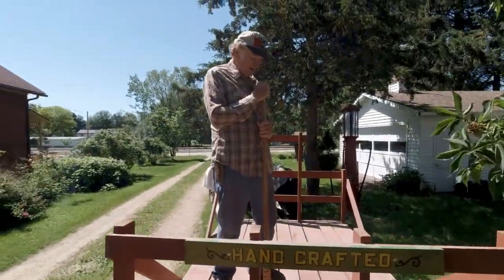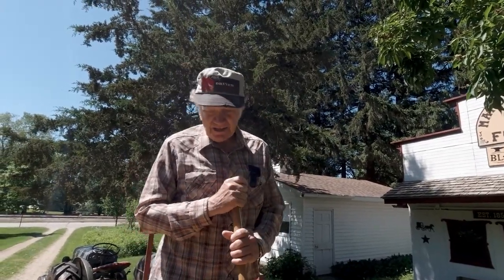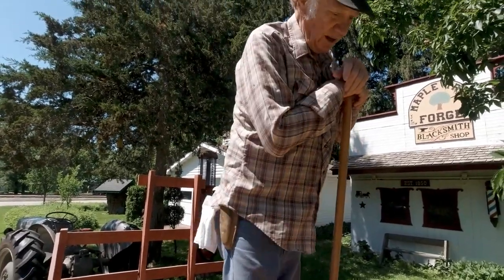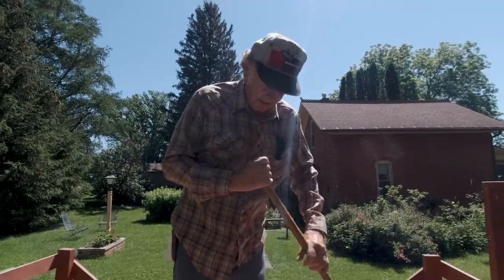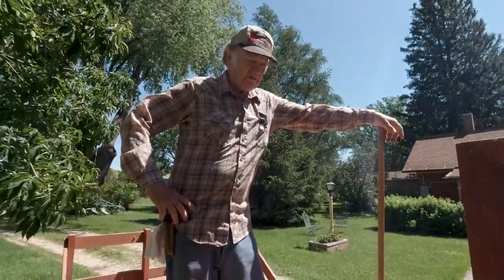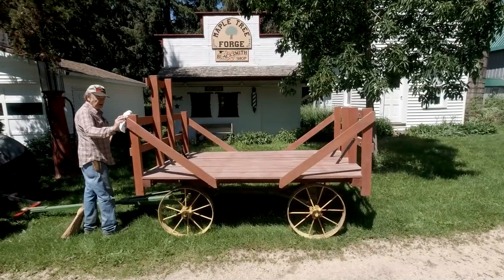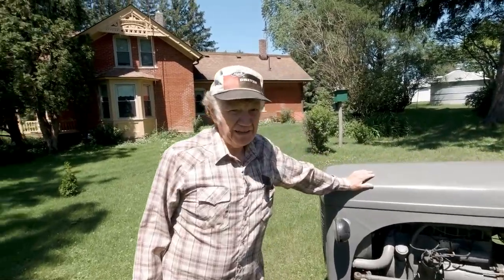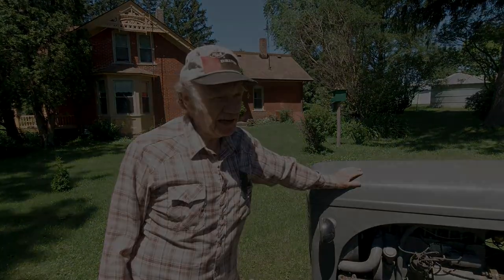I Built a Miniature Hay Wagon to be Pulled by Horses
Ozzie has really been enjoying pulling out some of his tractors and things for you.  In this video he recalls his interest in wagon building and shows you one of the wagons he put together some years ago.